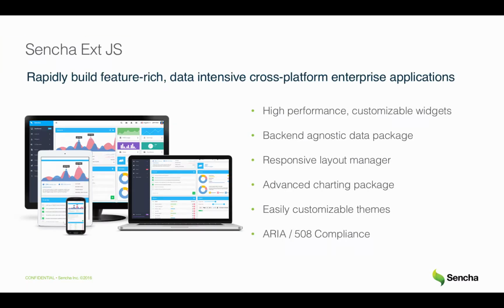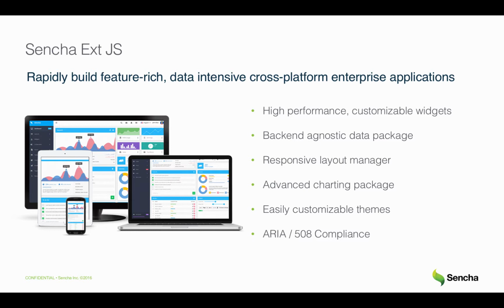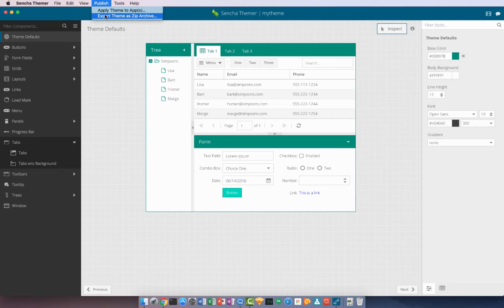Theming Ext JS Apps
This video demonstrates how Sencha Themer enables developers and designers to easily create a cohes